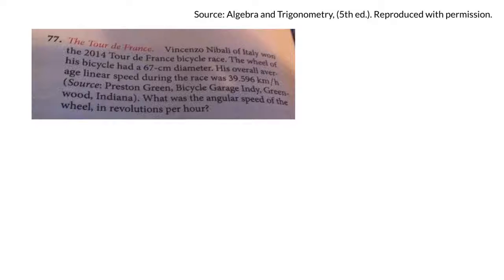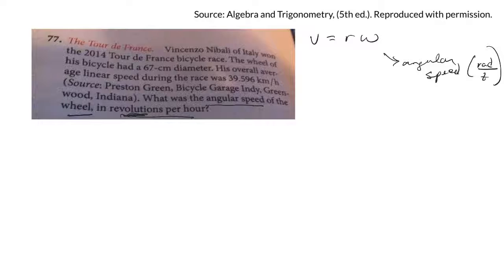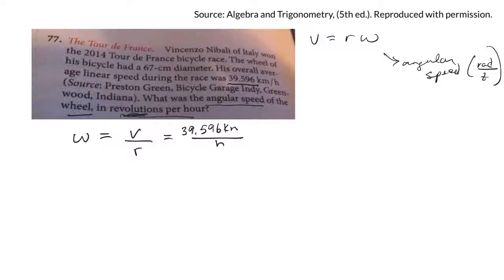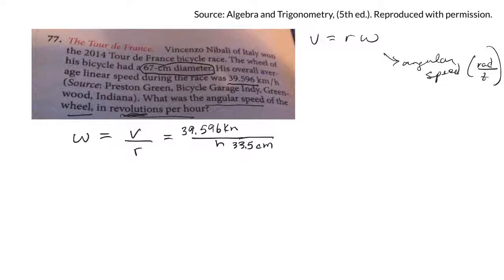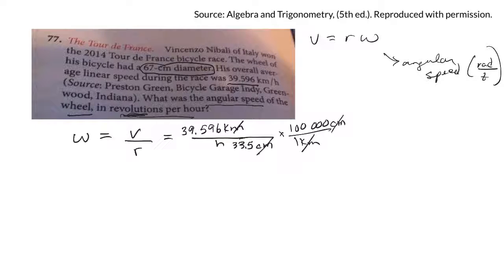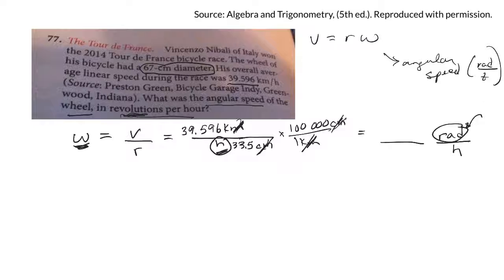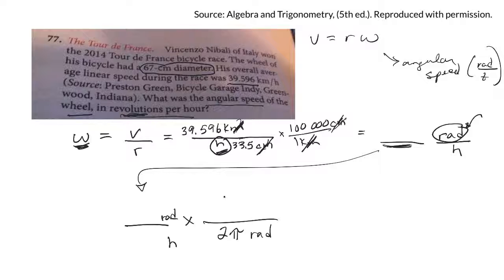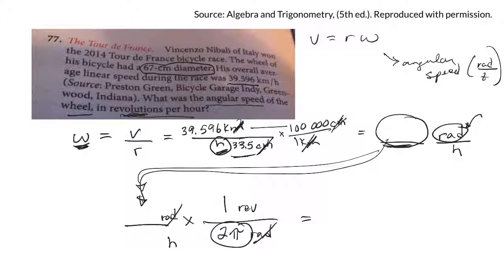18s2 mth0092 6.4 - 77 tour angular velocity